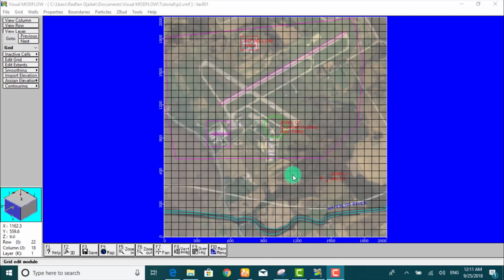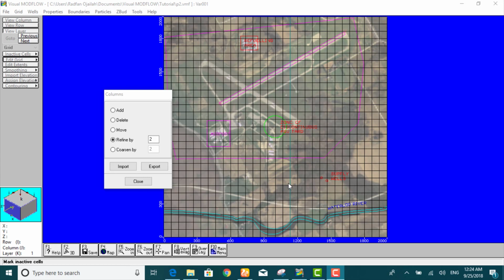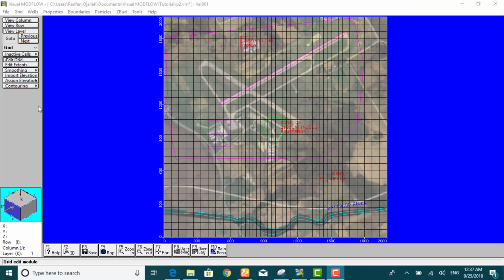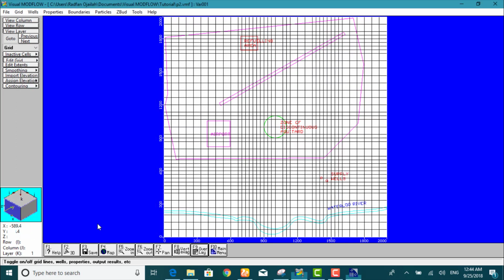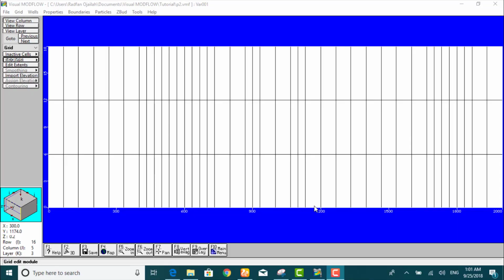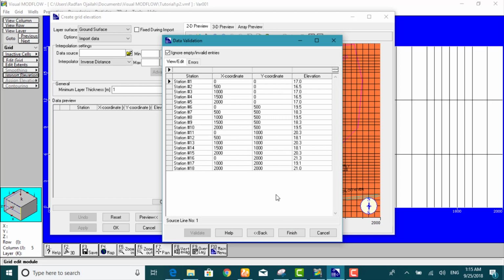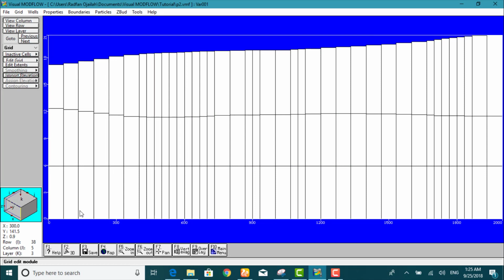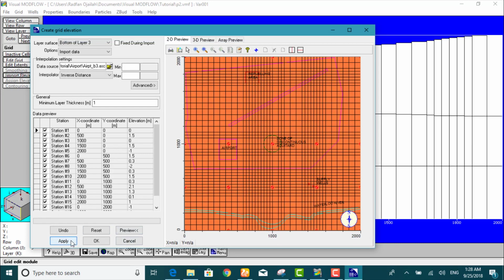Module1-Section2: REFINING THE GRID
This video shows you how to refine the grid in visual modflow premium.This section describes the steps necessary to refine the model grid in areas of interest, such as around the water supply wells, refueling area, and area of discontinuous aquitard. The reason for refining the grid is to get more detailed simulation results in areas of interest, or in zones where you anticipate steep hydraulic gradients. For example, if drawdown is occurring around the well, the water table will have a smoother surface if you use a finer grid spacing. Also, layer properties can be assigned more correctly on a finer grid.

Radfan Ojailah
ردفان عجيلة

visual modflow flex 5.1 tutorial,
visual modflow tutorial,
visual modflow latest version,
visual modflow flex tutorial